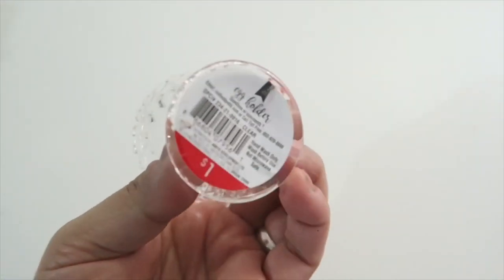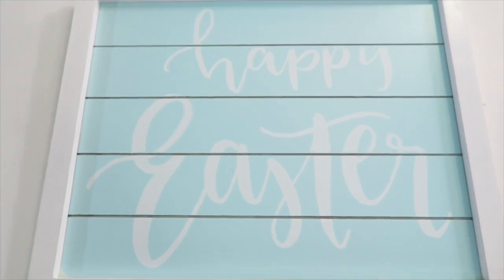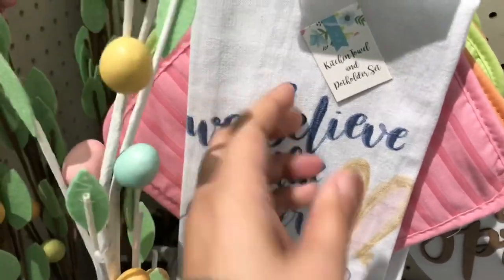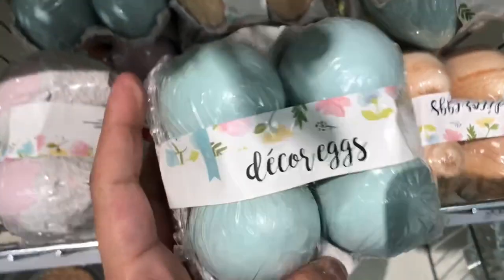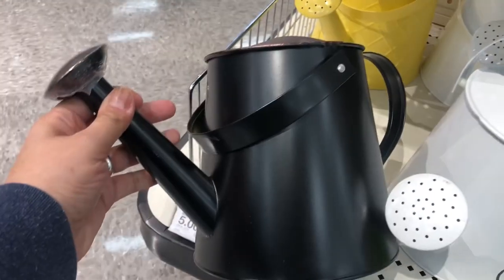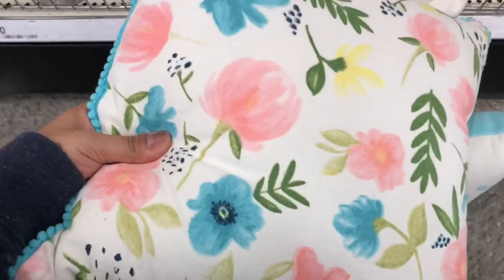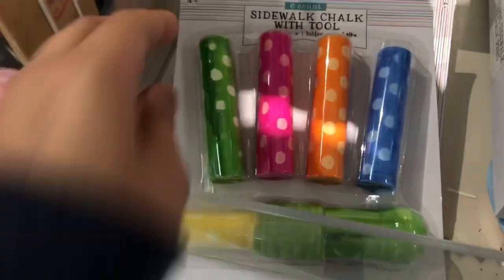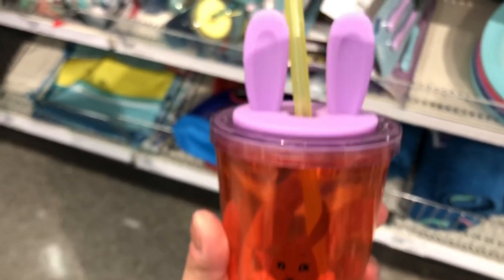NEW TARGET DOLLAR SPOT EASTER 2019 | SPRING DECOR SHOP WITH ME 2019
Today I went to the Target Dollar Spot and they were putting out Easter Decor along with Spring Decor for 2019.

Products I Love:
Dr. Hauschka's Face Cream
Laptop/Book Light
Rose oil
Favorite Diffuser
Shark Vacuum
O’cedar Mop

Camera Equipment:
Canon g7x
SD Card for camera
Studio Lighting
Camera handheld tripod